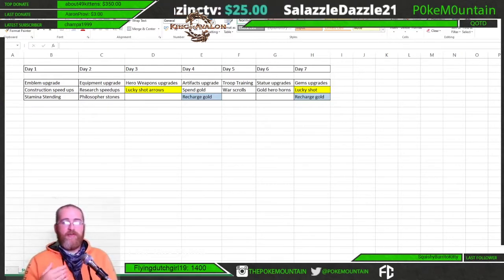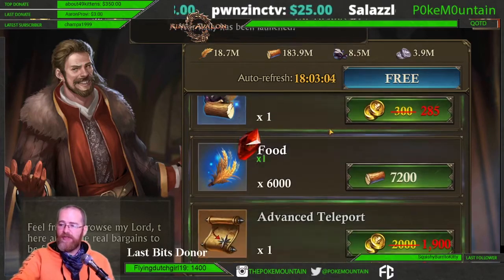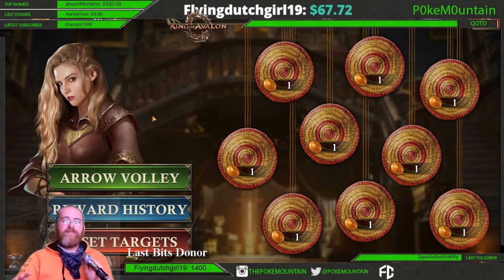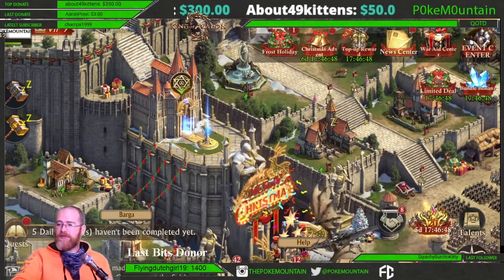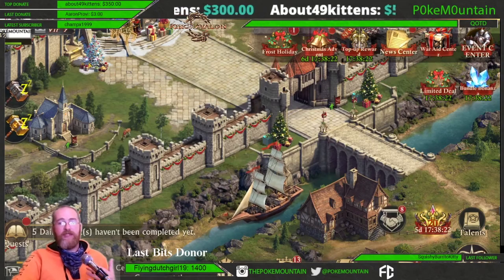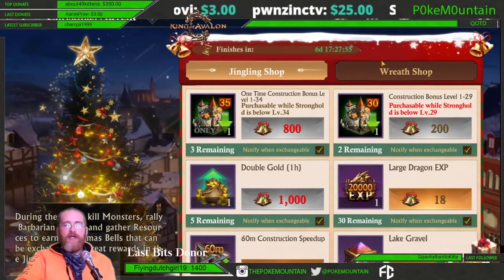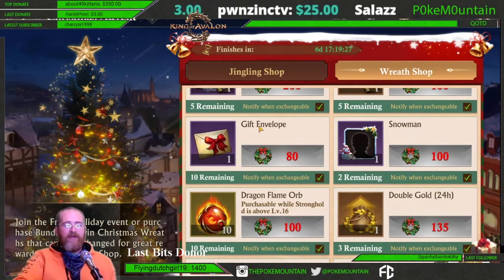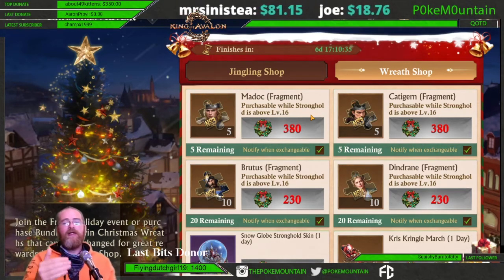KOA Get the most out of this event!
In this video, I show you how to plan ahead and get the most out of this event that you can!! Happy shopping!!